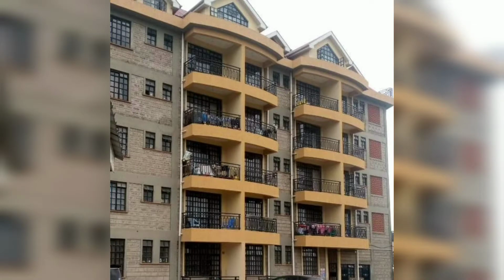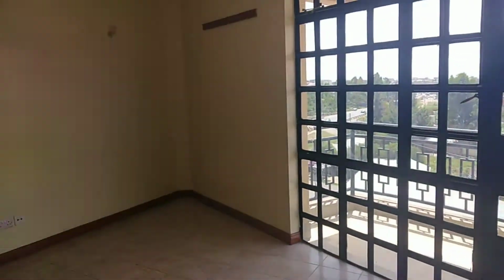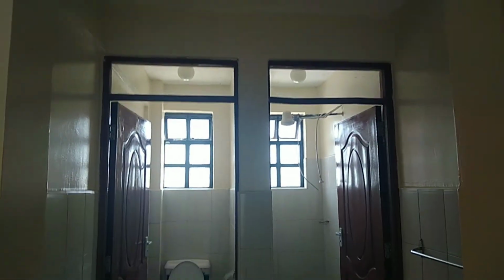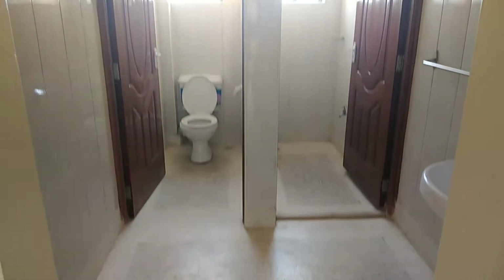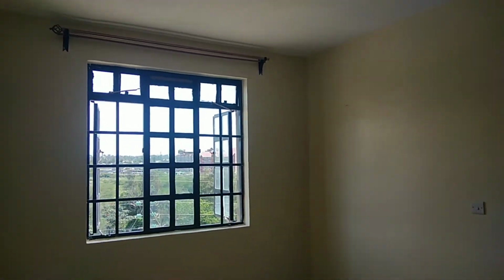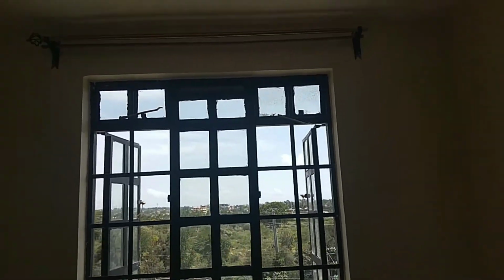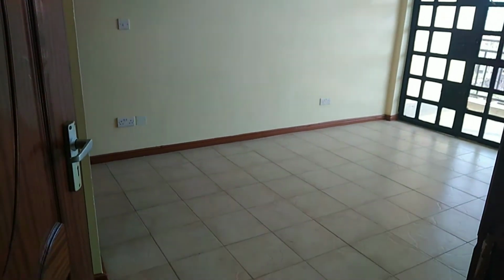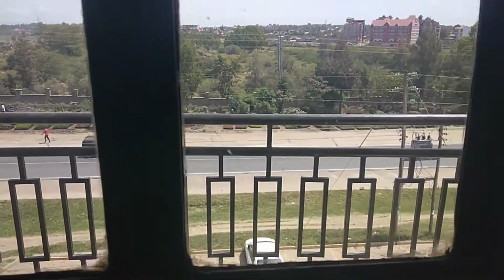Westerville Park Apartments //2 bedroom @24k monthly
Spacious 2 bedroom house available,ksh 24000 PM, spacious parking available,laundry area ,serene environnent ,very secure 2minutes drive to kitengela town

Musician: LiQWYD